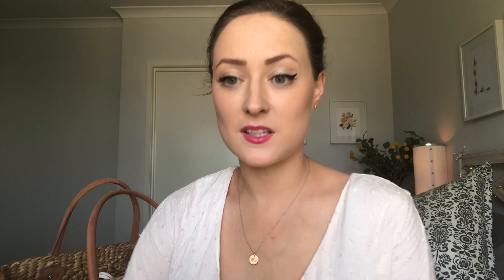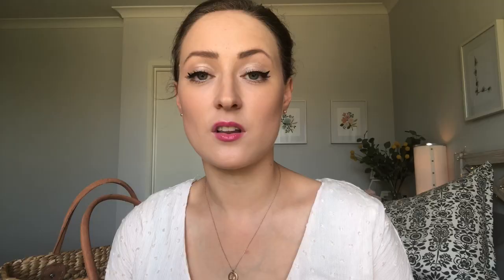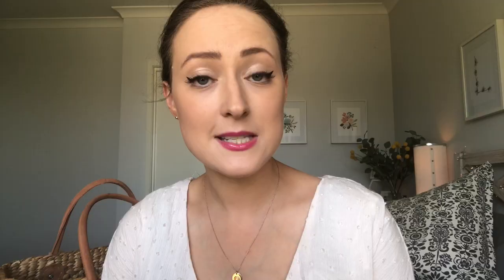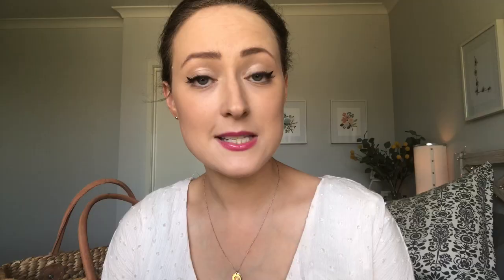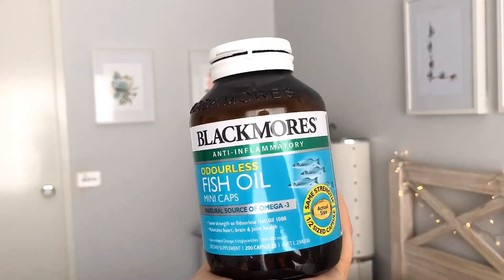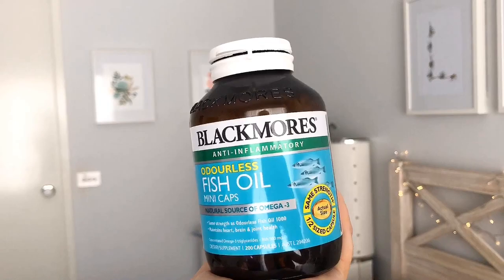HOW TO IMPROVE SPERM COUNT & QUALITY | BEST VITAMINS TO TAKE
Hello friends!

In this video I share with you all of the antioxidant vitamins & minerals Tim is currently taking in hopes to improve his sperm DNA integrity, which came back poor following the recent sperm DNA fragmentation test he had done, despite his regular semen analysis, including count, morphology & motility, coming back normal.

We are praying all of these changes will help & allow us to attempt our 4th IVF stimulated cycle!

Hope you find this video helpful & wishing each of you all the best in your journeys! :)

Love, light & baby dust to you all.

xo

OUR TTC BACKGROUND:
~ Married- May 2013
~ Conceived naturally after a couple months trying, ended in missed miscarriage at 9w4d- Oct 2014
~ D&C
~ Laparoscopy surgery after 1 unsuccessful year of TTC following first miscarriage- Nov 2015
~ Surgery revealed blocked tubes due to infection following D&C
~ Conceived naturally prior to starting IVF, ended in another missed miscarriage at 7w6d- Feb 2016
~ Another D&C
~ Conceived naturally again prior to starting IVF, ended in chemical pregnancy- March 2016
~ IVF #1- April 2016
~ Fresh embryo transfer ended in chemical pregnancy with 0 embryos frozen
~ IVF #2- June 2016
~ Fresh embryo transfer ended in chemical pregnancy with 1 embryo frozen
~ Conceived naturally, slow rising HCG & ended in blighted ovum- Sept 2016
~ Yet another D&C
~ FET #1, never happened as our 1 frozen embryo didn't survive the thawing process- Dec 2016
~ IVF #3- May 2017
~ FET #2- September 2017- Heartbreaking BFN with PGS normal embryo...
~ Another Laparoscopy & Hysteroscopy surgery- November 2017. TUBES NO LONGER BLOCKED!
~ DQ Alpha gene partial match- unexplained infertility FINALLY explained! = alloimmune implantation dysfunction
~ Exploring surrogacy

After 6 pregnancy losses, 9 surgeries, (including egg collections), & 5 years of receiving bad news after bad news, we are ready for this 'bad luck' to end & to finally hold our longed for rainbow baby in our arms.